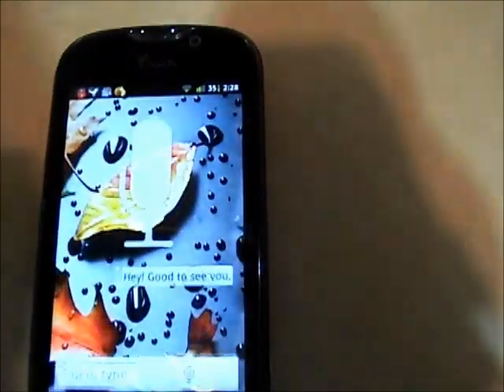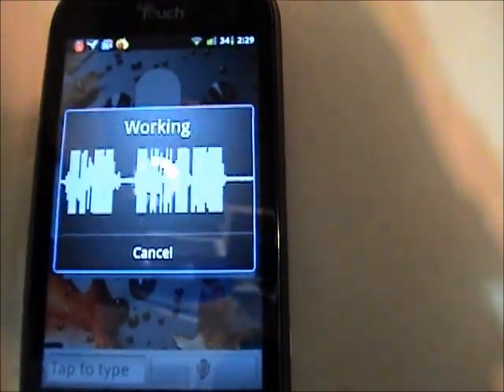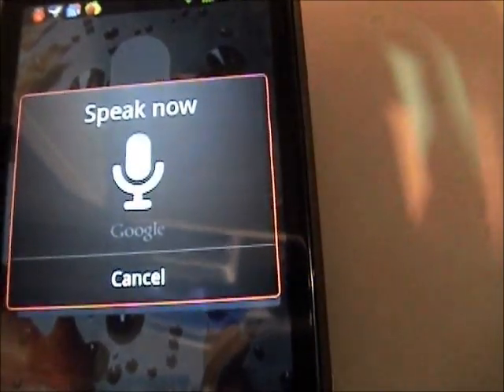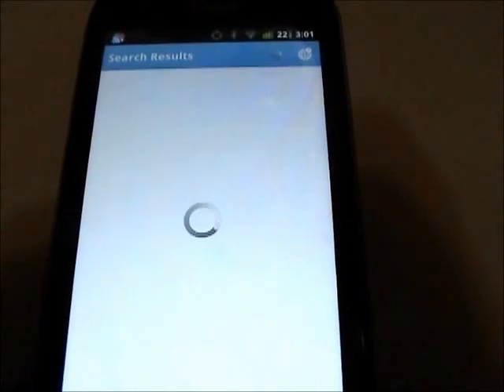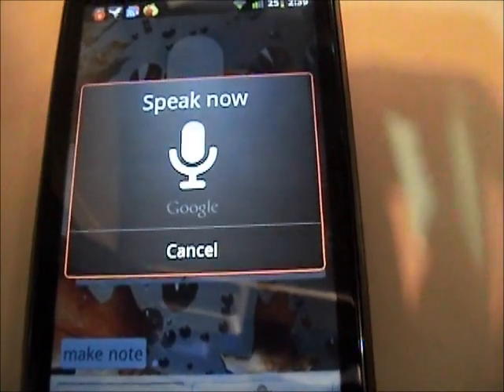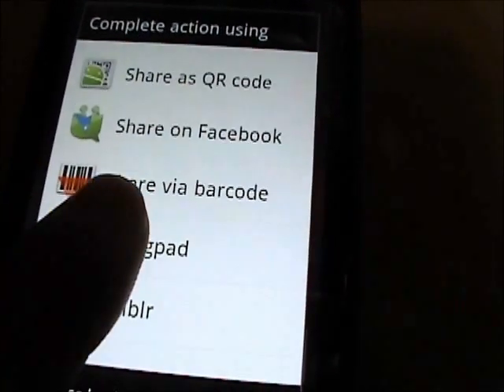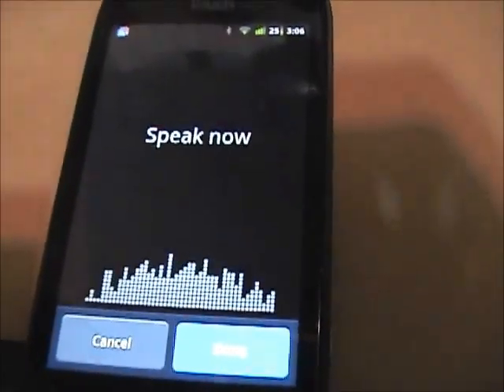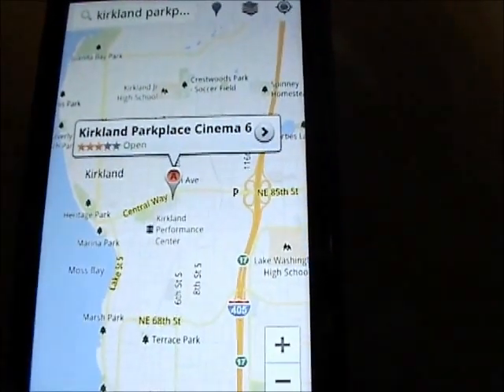Other Siri Alternatives in Android - Vlingo vs SpeakToIt Assistant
Last week, I reviewed Voice Actions "Jeannie" and compared it to iPhone 4S Siri. This week I am putting two other alternatives in Android head-to-head: Vlingo and SpeakToIt Assistant.

These applications can be found for free in Android Market at the following URLs: